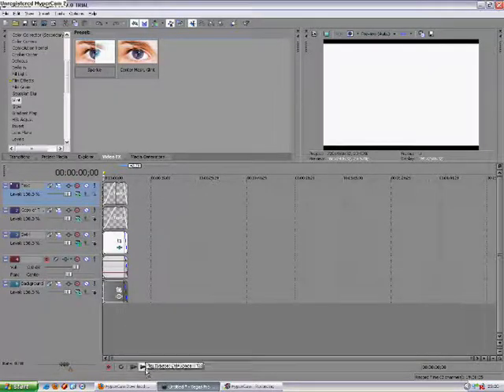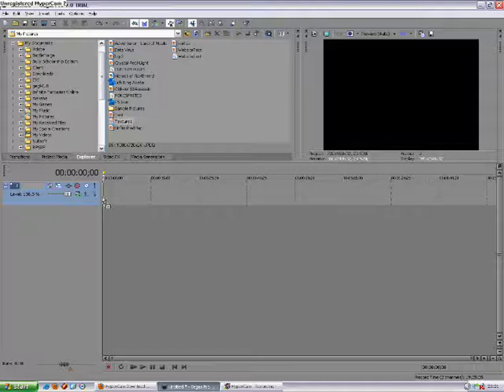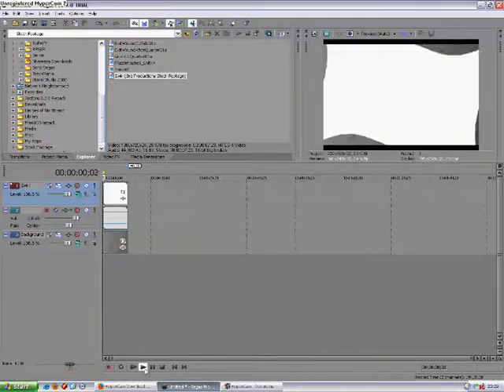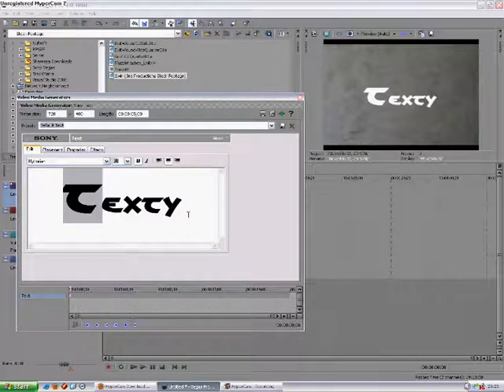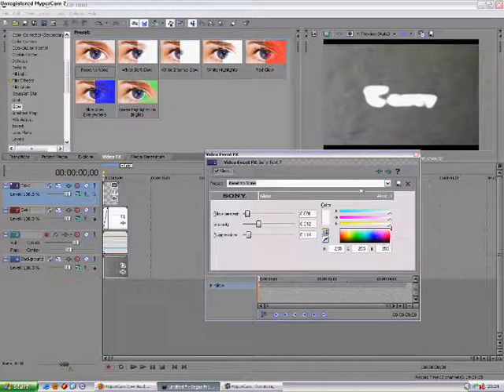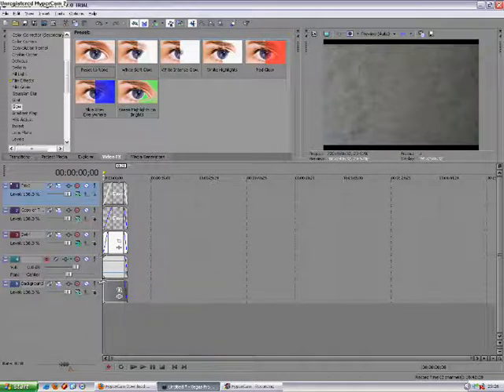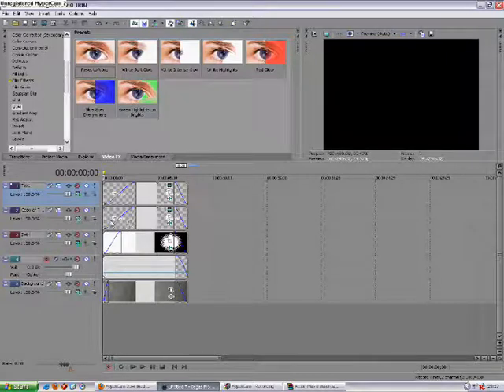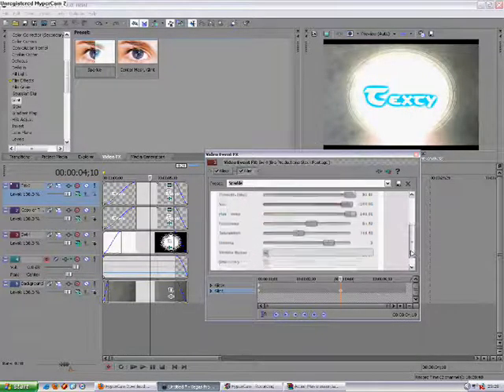Sony Vegas 9 - Intro Tutorial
This is an intro tutorial for sony vegas 9. It uses stock footage that you have to download from
You need to download the Swirl stock footage and a background texture that you like from the downloads section.